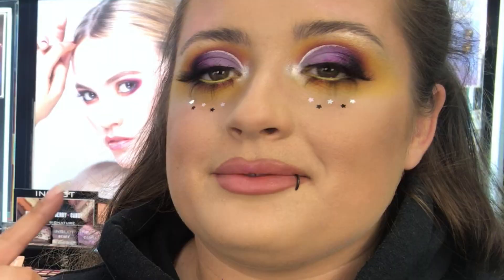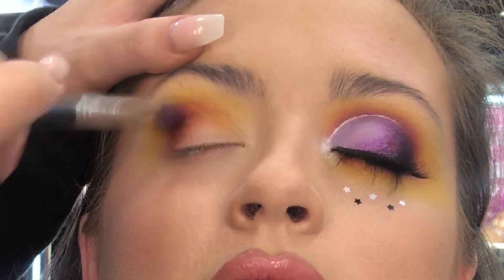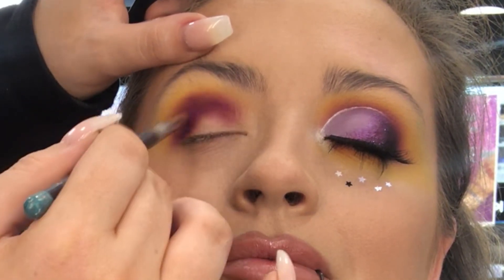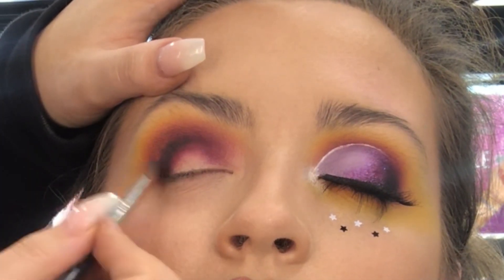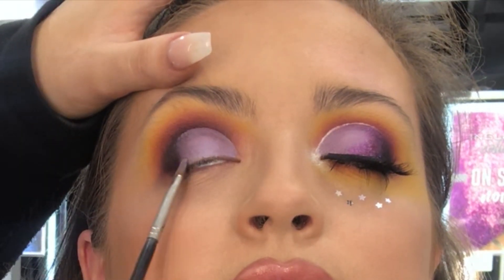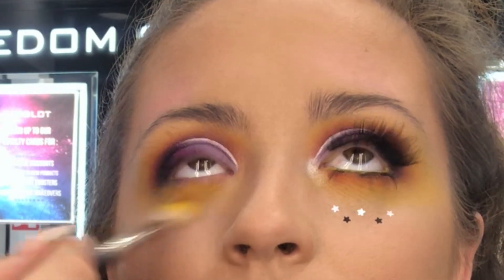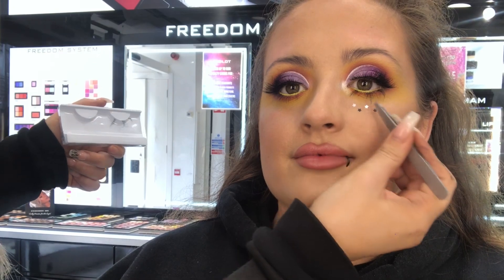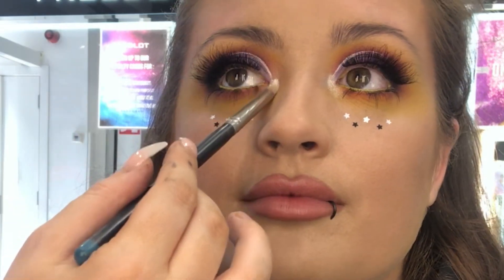PURPLE FESTIVAL MAKEUP | FULL TUTORIAL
REAL TALK,
Festival season is literally the best season! Do you agree? 💋

In this weeks video, pro team member @megandoherty22 teams up with Inglot MUA @rebeccacannon11 to create this insane full cut crease lewk using the inglot x ciaciaxo palette and our new gel liners 🔥